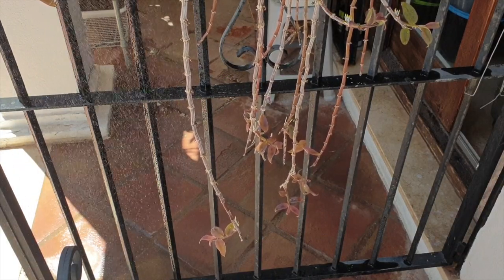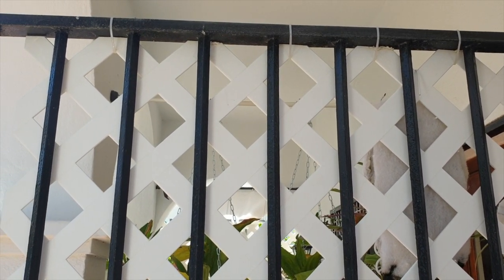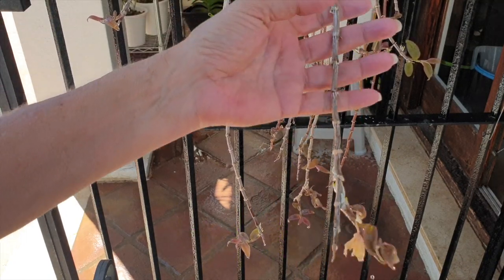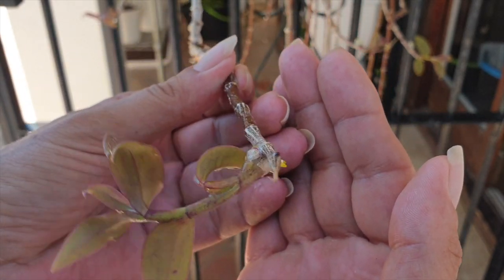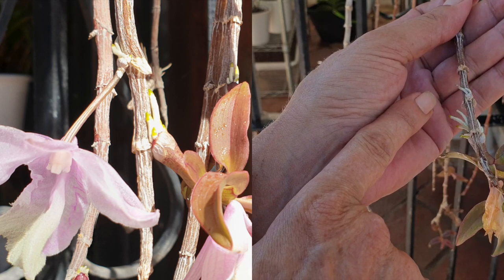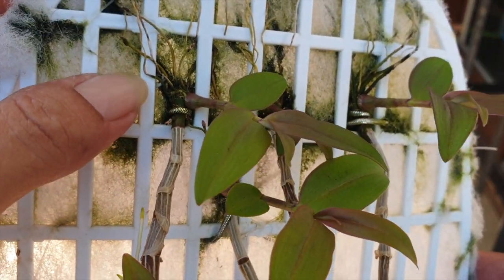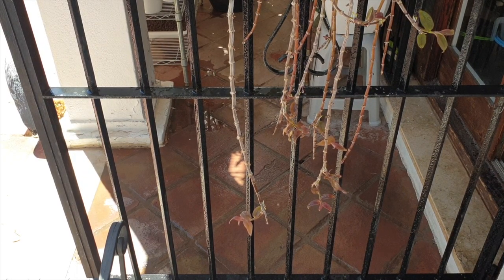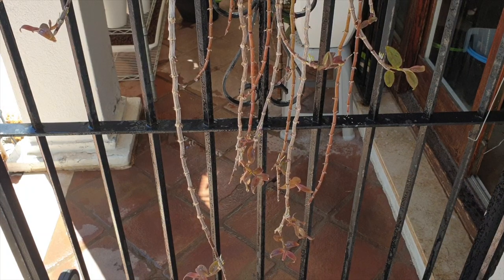How to grow STRONG 💪🏼 keikis with GREAT roots | FAST | Do THIS 👍🏼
Cultivating my keikis!! Keiki production is in full swing. I have a project in mind, and to make that project have something to attach to, I am being a helicopter mom to my Dendrobiumaphyllumkeikis 😅
My environment:
Mediterranean climate, hot summers / mild winters
45% - 85% humidity, with regular airflow
              Sydney's Skyline - ALBIS
Thumbnail / Outro Image:   Bodum.westernscandinavia.org
Orchid growing supplies:
               Seramis, Akadama
                          150 Winter, RO Water and KelpMax only